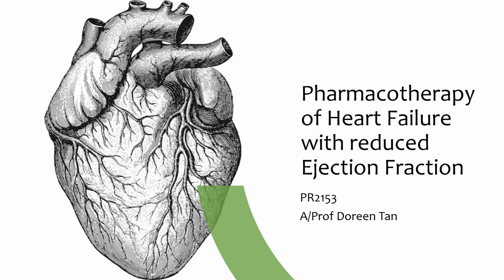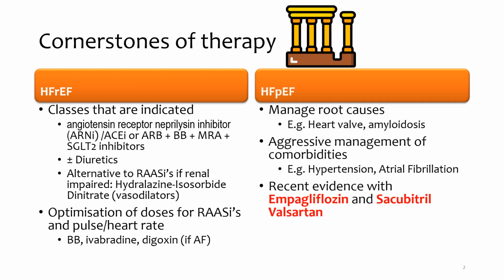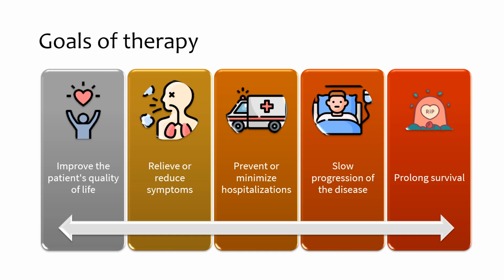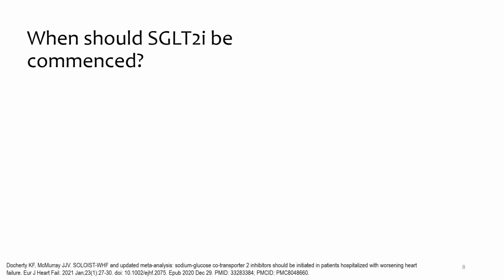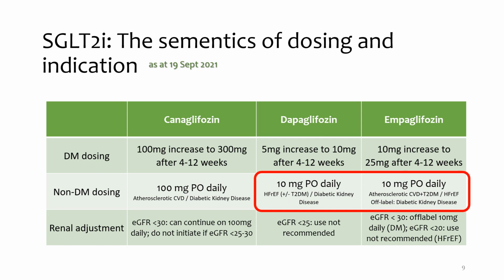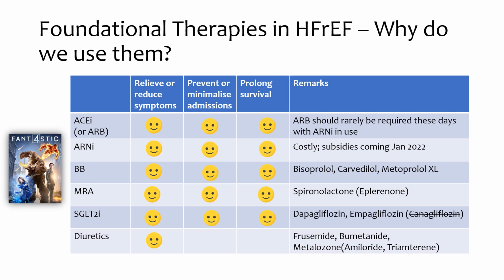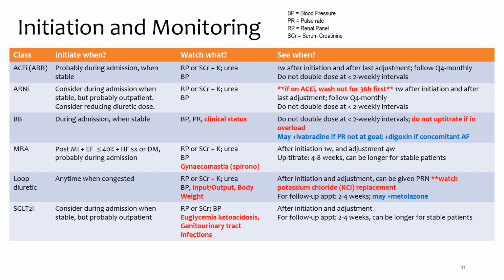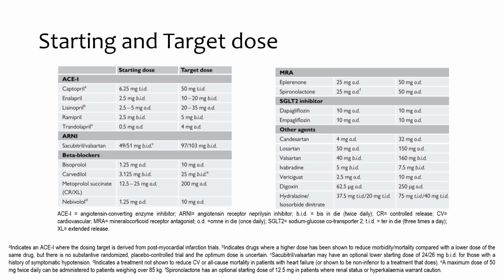PR2153 12.2 Pharmacotherapy of HFrEF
We discuss the "fantastic four" and additional pharmacotherapies in HFrEF